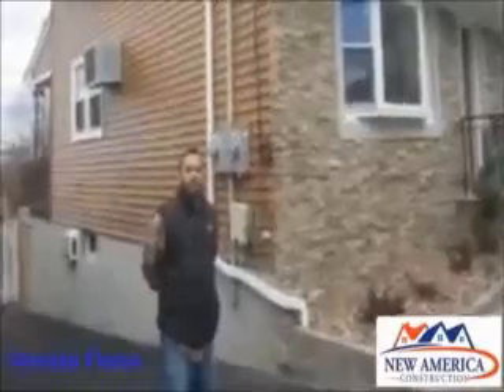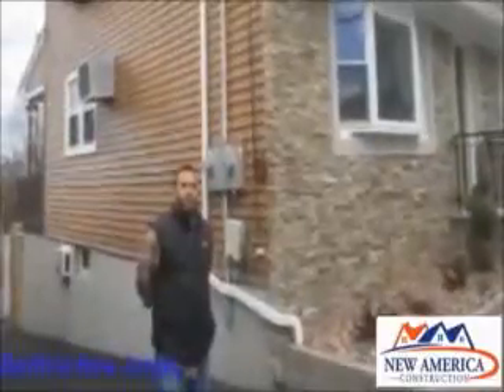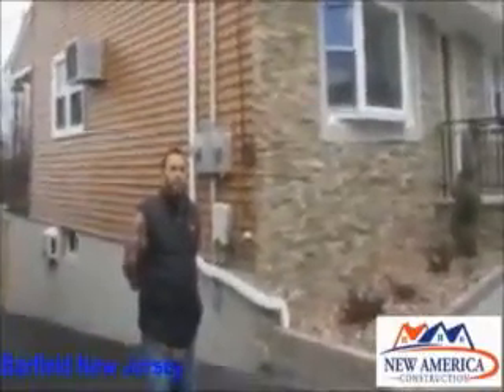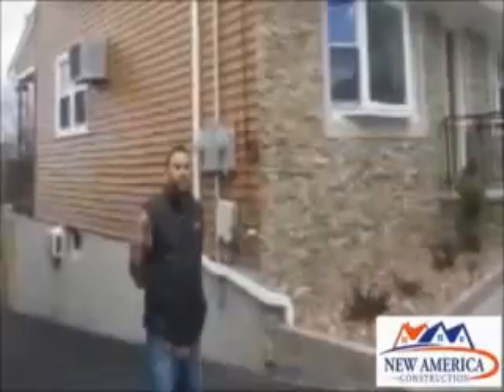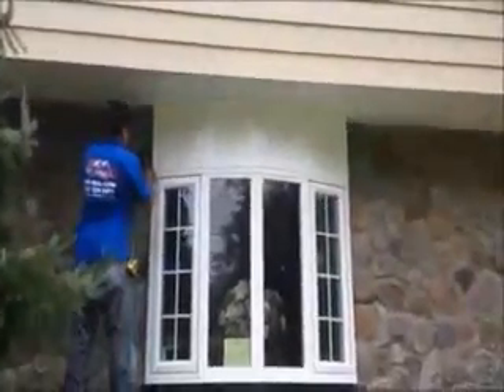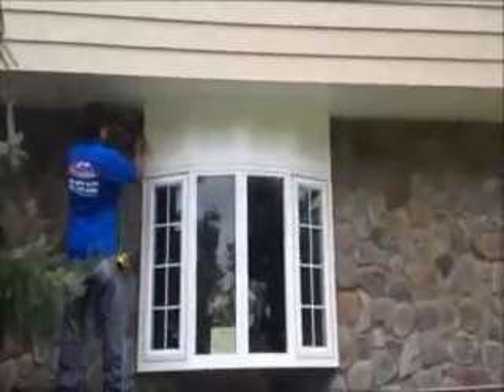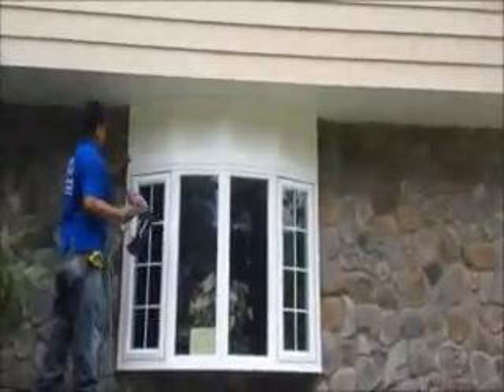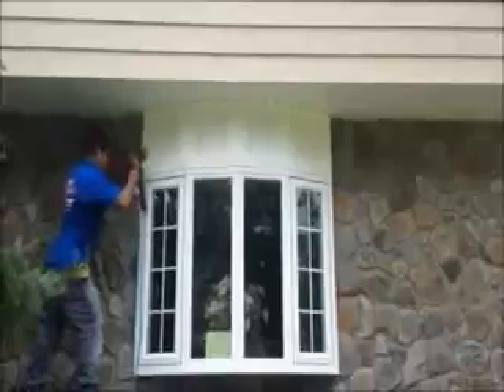Siding Companies Harding, NJ- Vinyl Siding Companies Harding, NJ